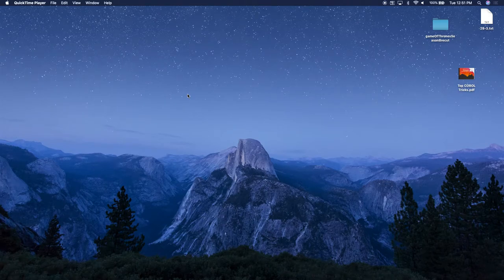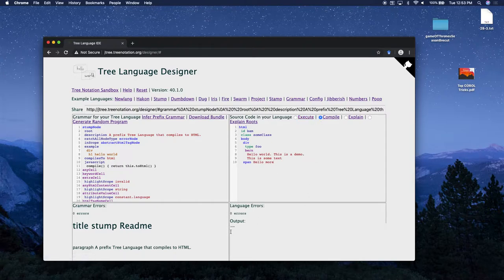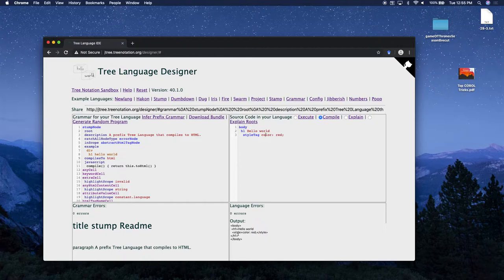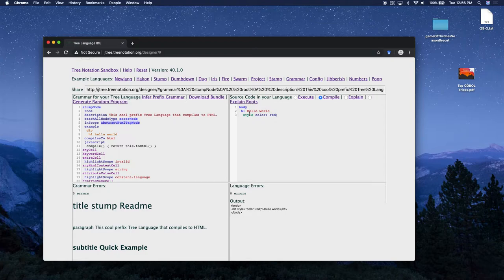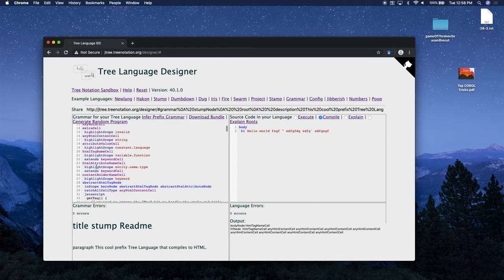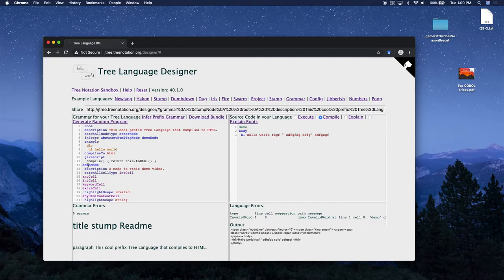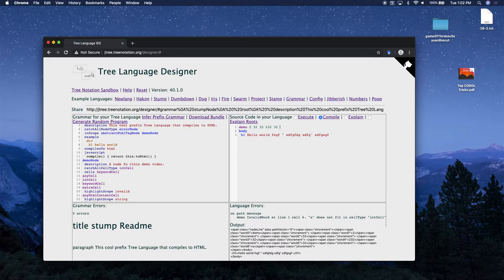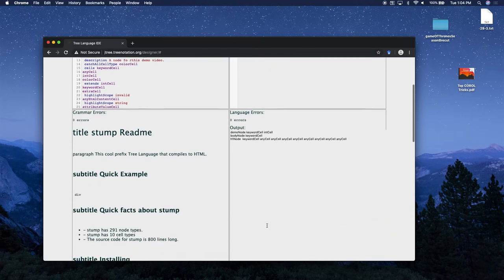Tree Language Designer Tutorial Video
I intended to make a video about the Stump Tree Language, but it also may serve as a decent introductory tutorial of the Tree Language Designer app.